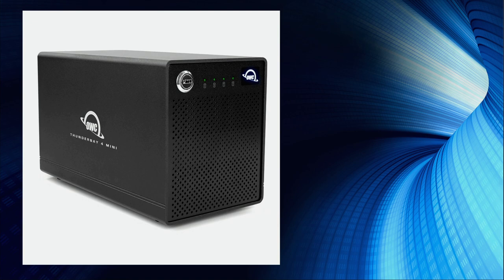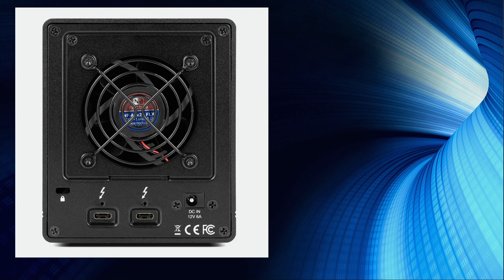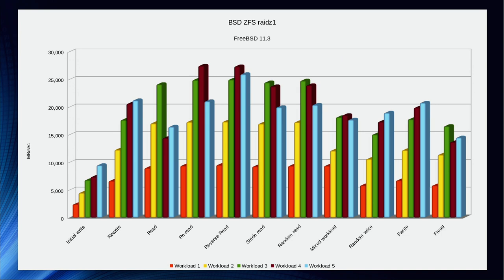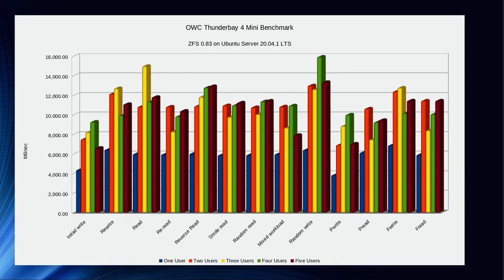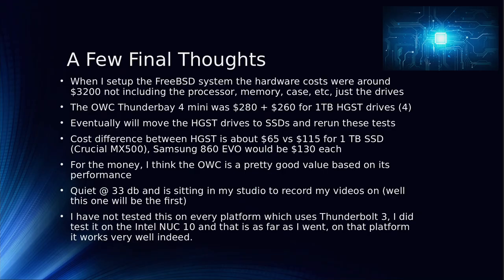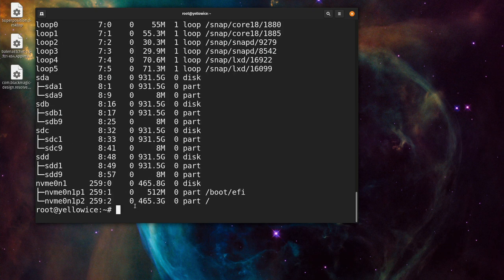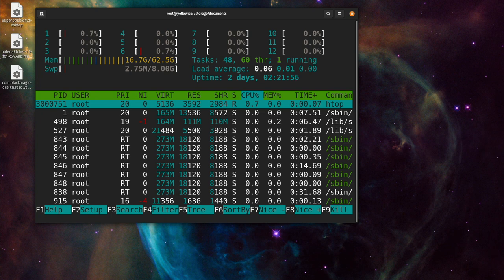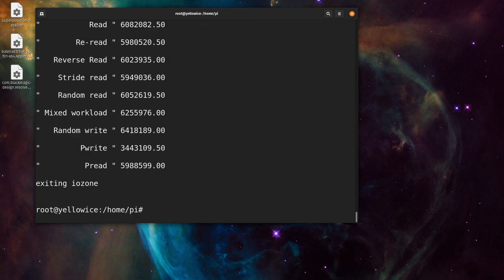Testing ZFS on Linux with Thunderbolt 3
In this episode of the CyberGizmo I explore using a thunderbolt 3 disk enclosure to build an inexpensive ZFS file system for Linux and perform some initial tests with it.

Had to delay the ZFS 2.0 RC look, ran into some stability problems, so did the thing I  always do, take a step back put up the latest stable version and try the experiment again.  This is what I found out.

Trying an experiment to use less slides and will be trying to insert more B-roll video, let me know if you thing this is a good or bad idea.